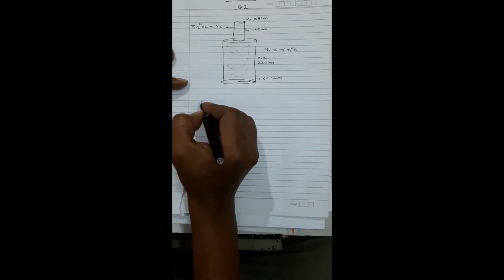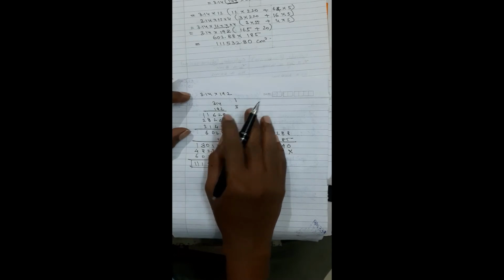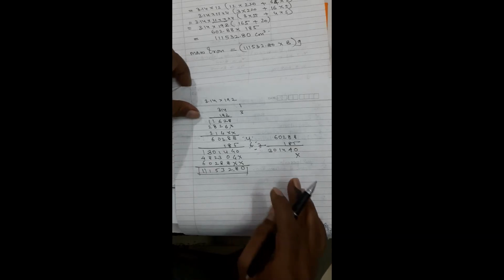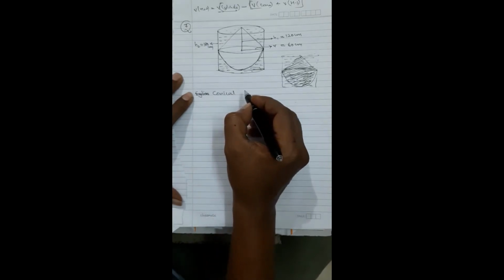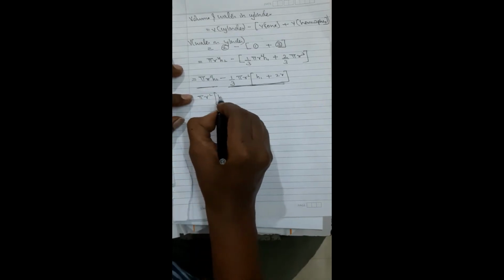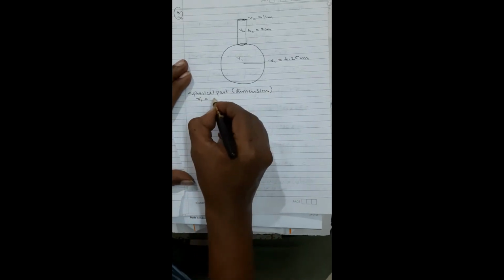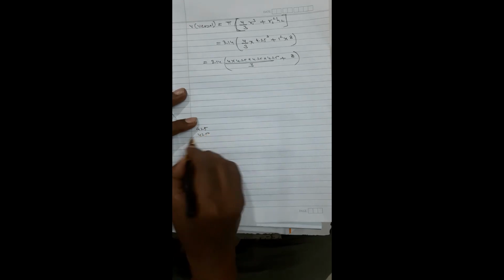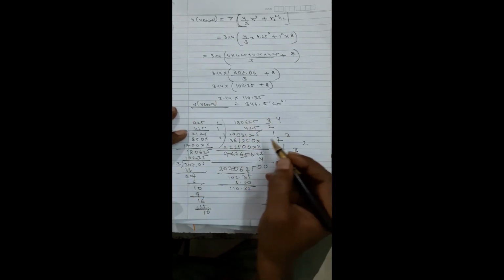CBSE X Math Ch13 SAV Ex13.2 Q6 Q7 Q8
NCERT X Math Ch13 Surface Area Volume
Ex 13.2 Q6 Q7 Q8 Solved